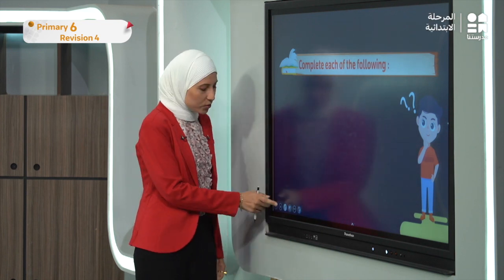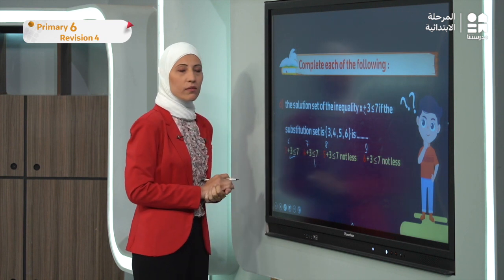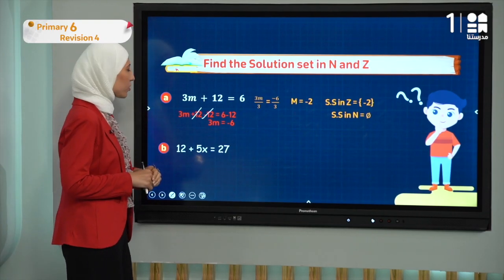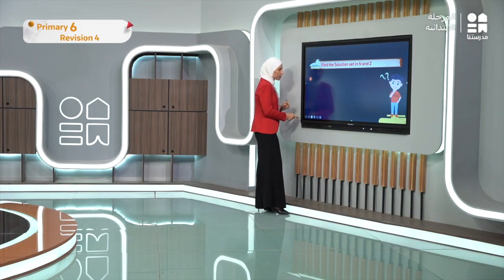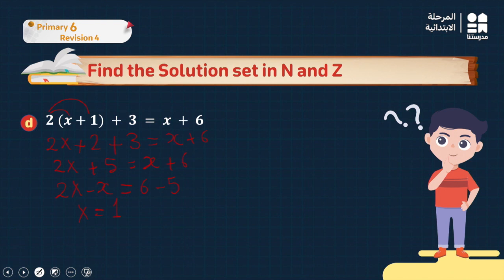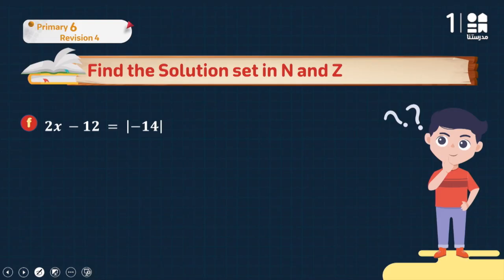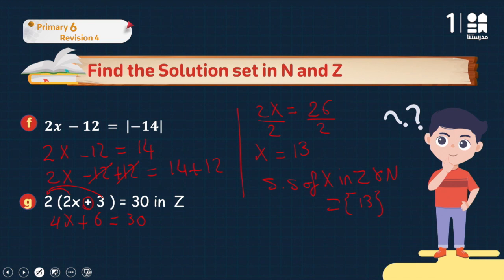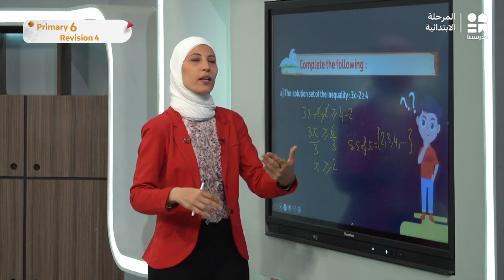Revision 4 | Math | الصف السادس الابتدائي Part 1